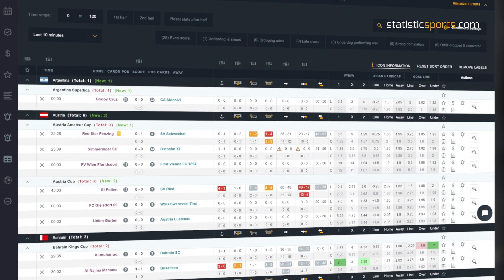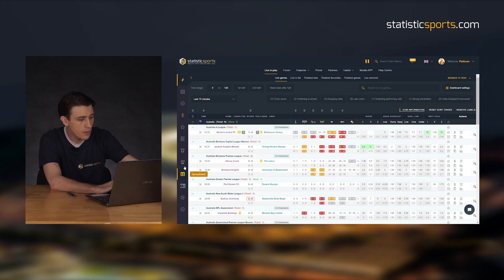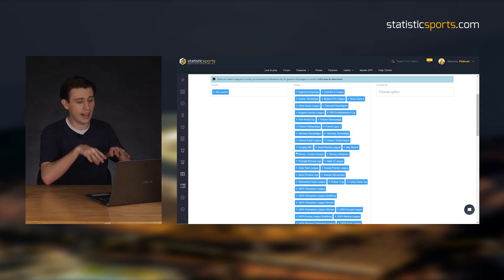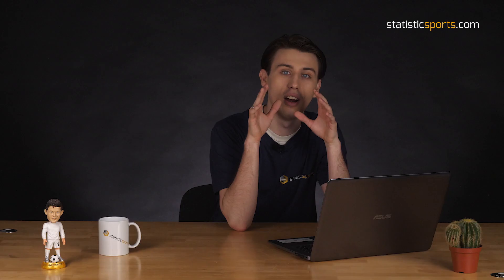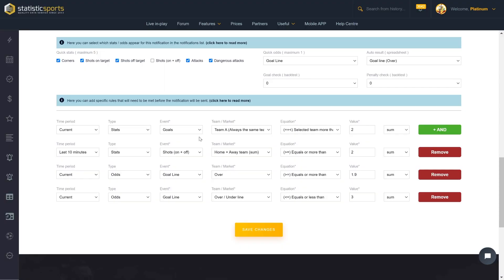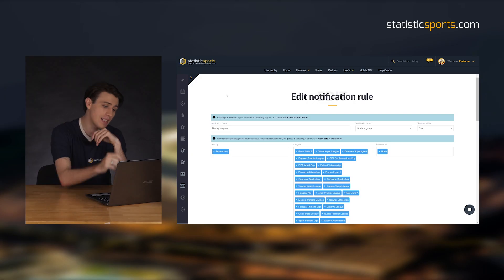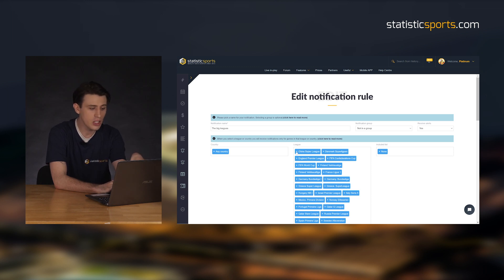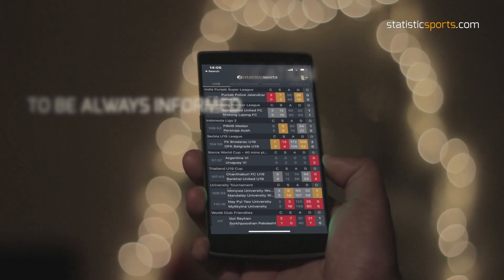See how Caleb made 19K profit with a 10% yield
We asked Caleb whether he would mind doing a video on how he made 19K profit with a 10% yield and he agreed to do this video for us.

StatisticSports is a live football scores and statistics tool. Get all football-related data analysed by A.I. from one source